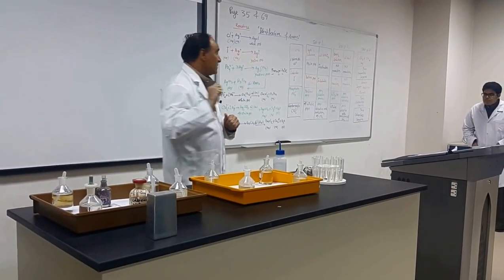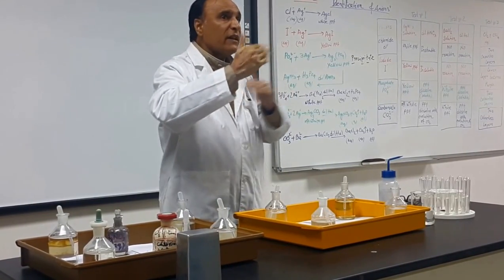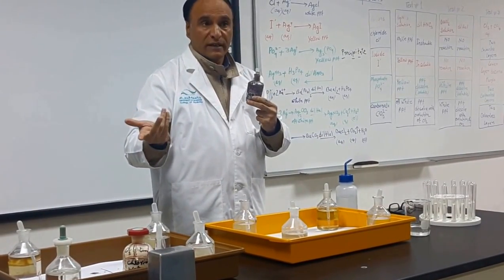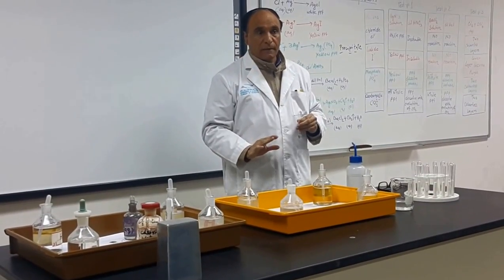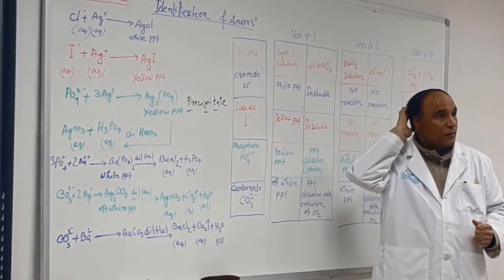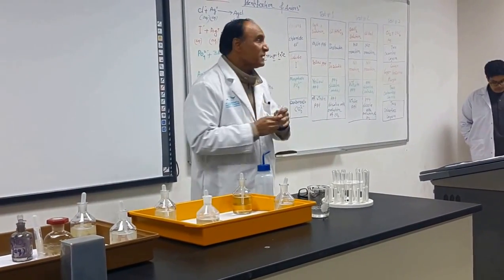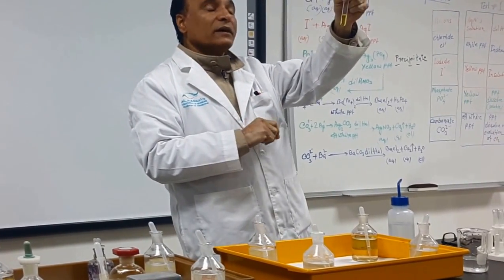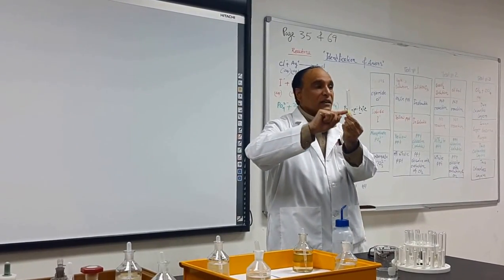Cem Ex2 - Identifcation & Ainions ( University of Dammam )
The second experiment of chemistry at the University of Dammam